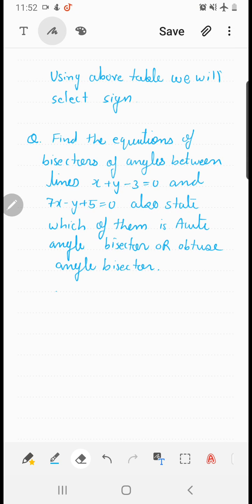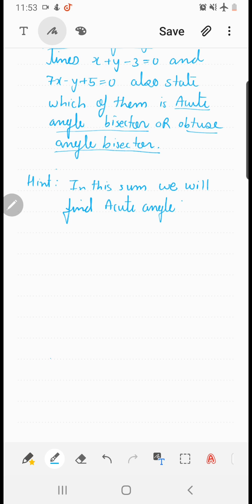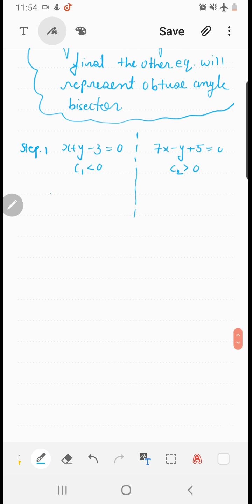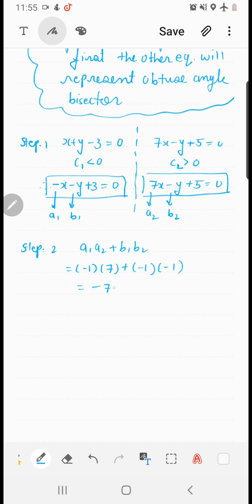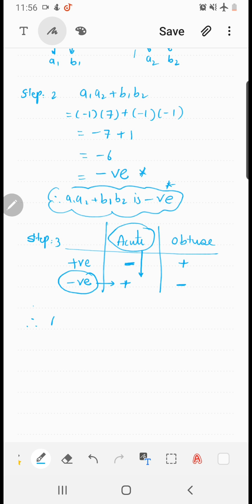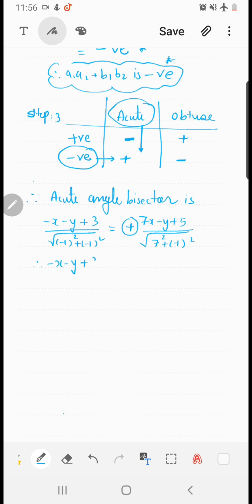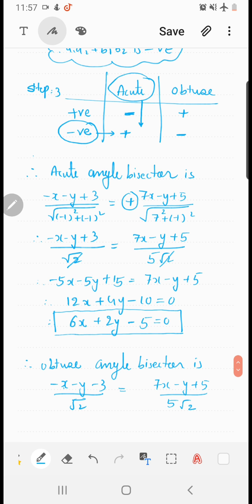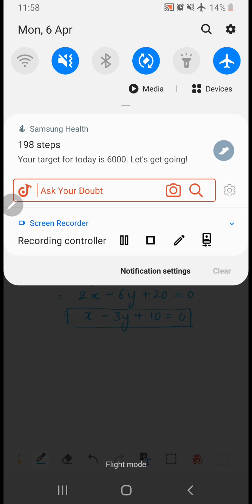Question on acute angle bisector